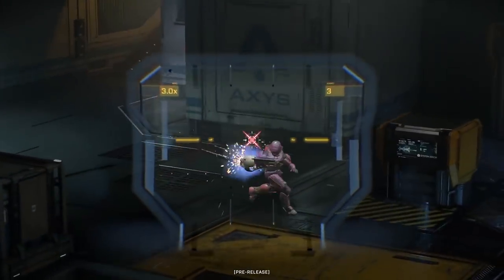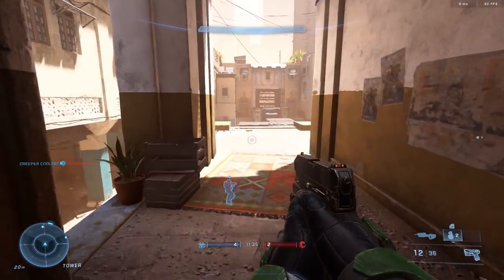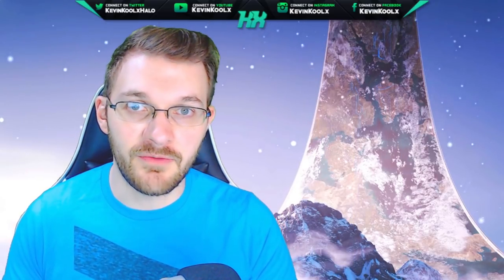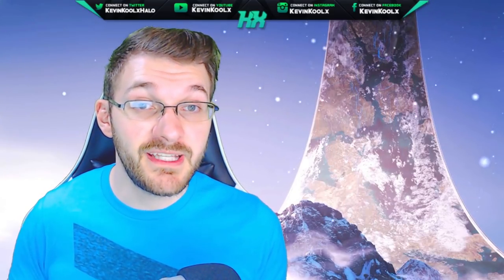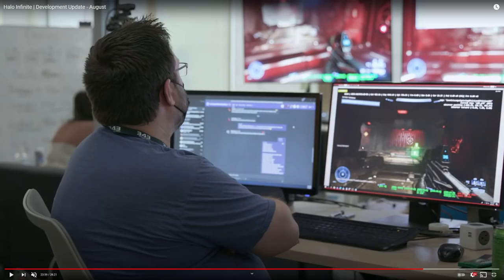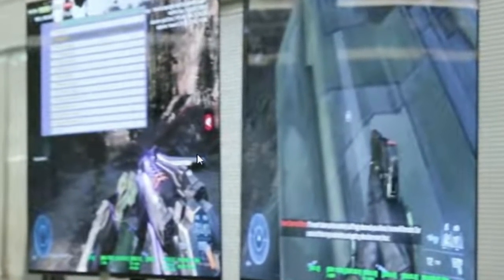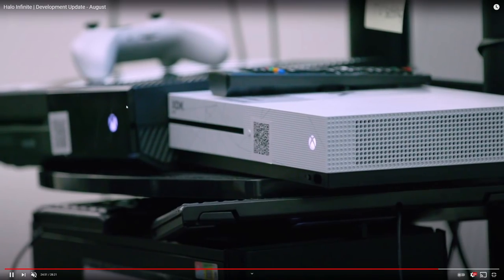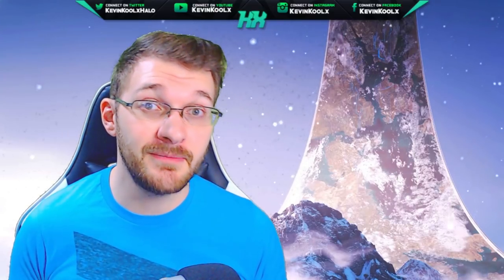No Halo Infinite Forge or Campaign Co-Op at Launch! First Look at Campaign Since 2020! Halo News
Timestamps
Intro - 0:00
Halo Infinite Tech Preview Update - 1:06
Co-Op and Forge News - 2:01
Halo Infinite Campaign Gameplay - 4:53

Halo Infinite | Development Update - August